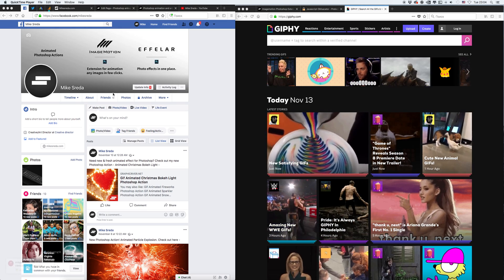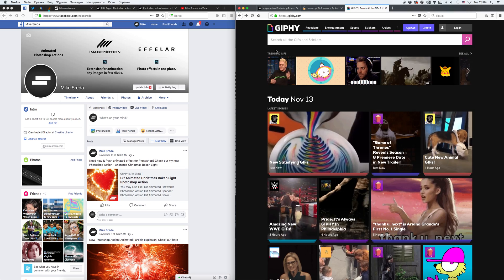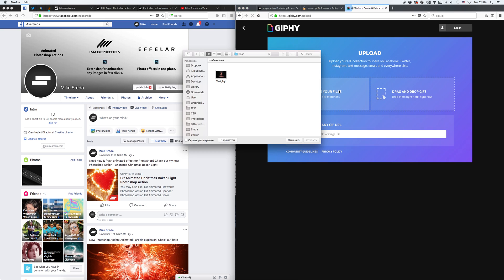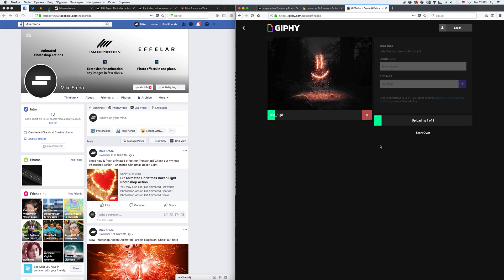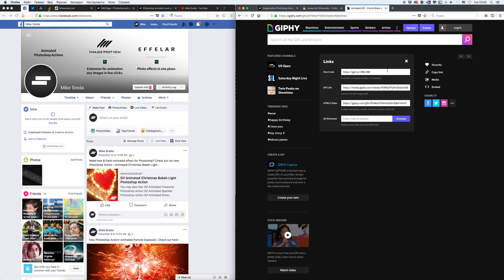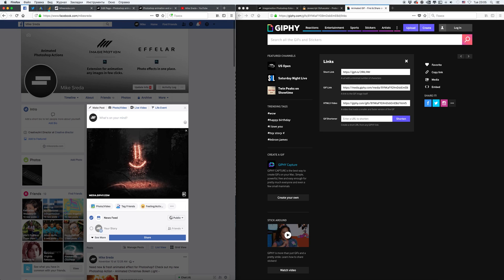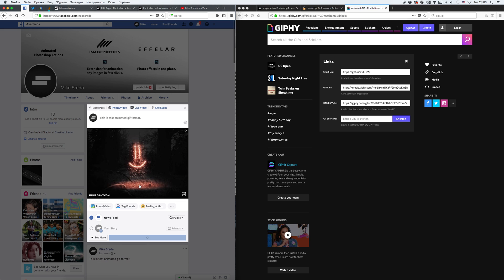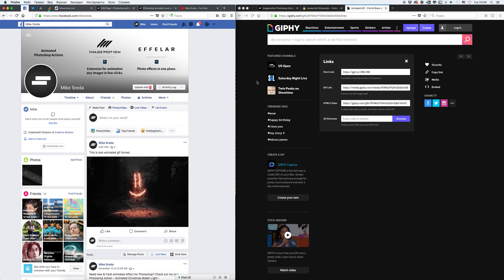Tutorial How to upload and post Gif animation in Facebook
Hello. Very short tutorial about how to quickly upload your gif animation to Facebook.

If you are looking the easiest ways to create animation with cool photo effects, view the biggest collection of animated photo effects for Photoshop.

Also if you big fan of animation a still photo -